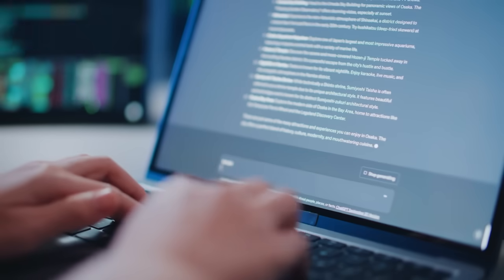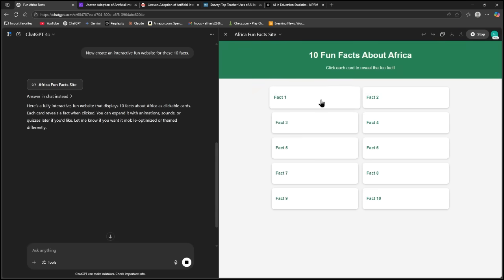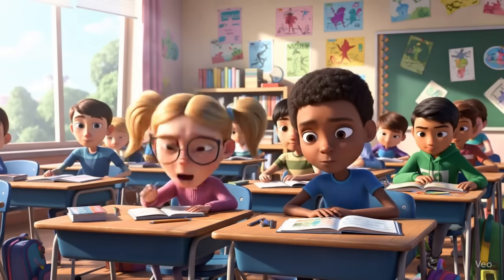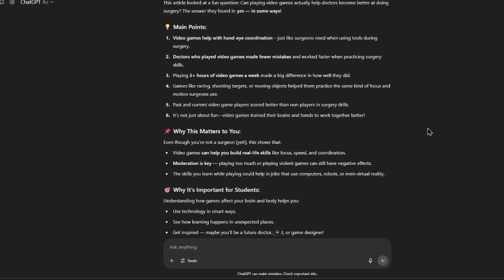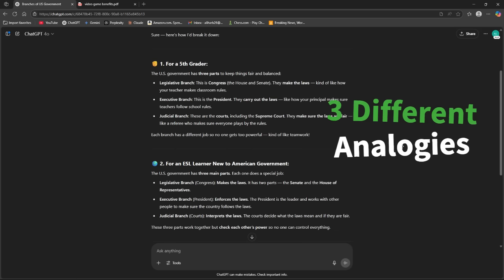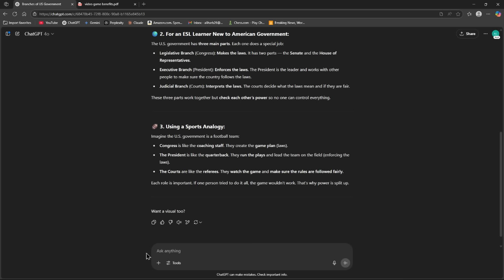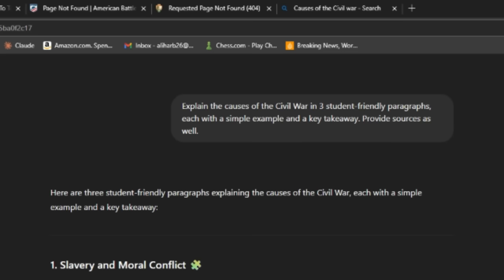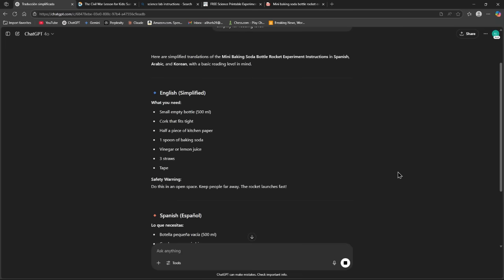Top 5 ChatGPT Prompts Every Teacher Needs for Lesson Planning!!!!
These 5 ChatGPT prompts will transform your lesson planning and save you hours every week. Get practical solutions for breaking down complex articles, creating student-friendly explanations, supporting ELL learners, and streamlining research—all built for real classrooms and tested by teachers.

✅ What you'll learn:
• Simplify complex articles to any grade level instantly
• Create engaging explanations with perfect analogies
• Support ELL students with smart translation + accommodation
• Replace Google research with targeted ChatGPT queries
• Build complete units with embedded student AI prompts

Perfect for: K-12 teachers, curriculum coordinators, ESL educators, and anyone looking to integrate AI tools thoughtfully into their teaching practice.

Try one prompt today and see how much time you save on your next lesson plan.